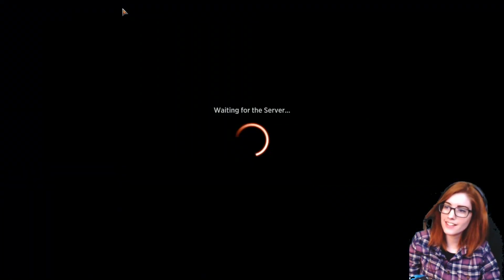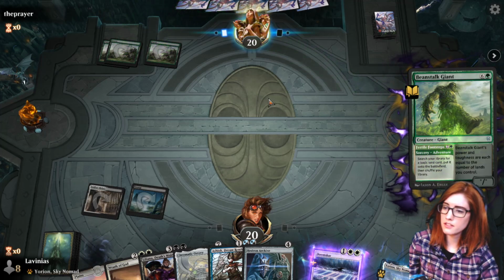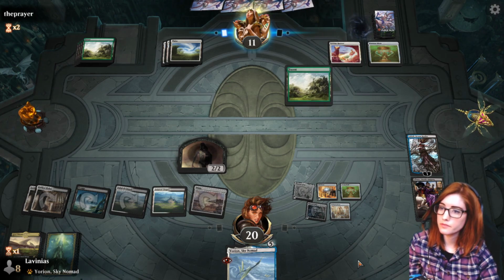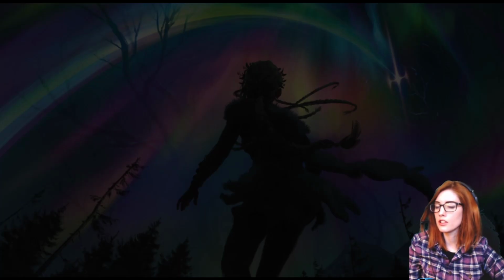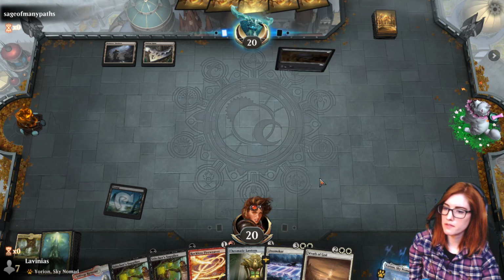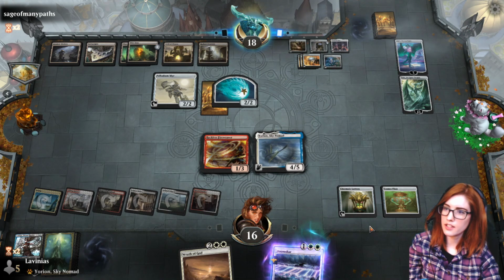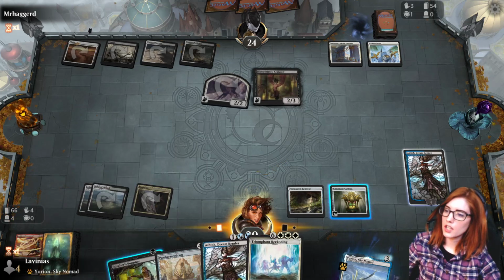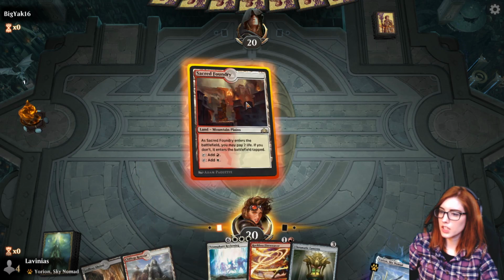MARDU ARTIFACT RECURSION! | Historic | MTGArena